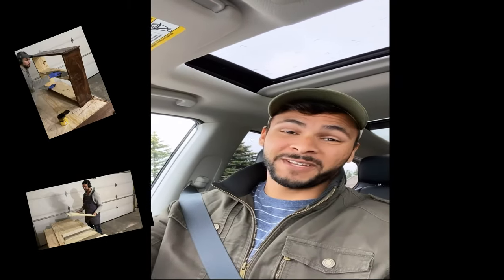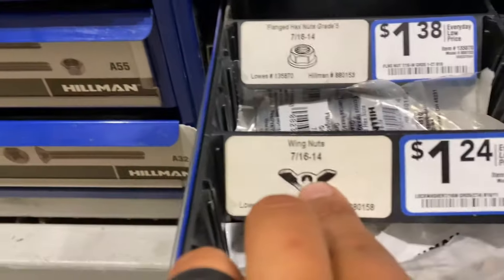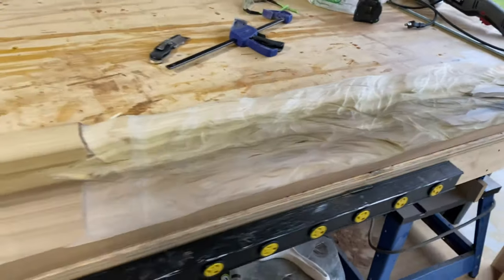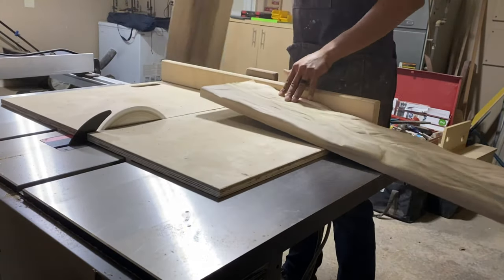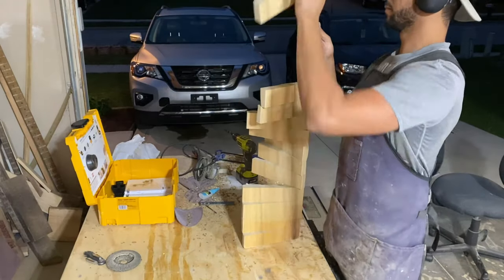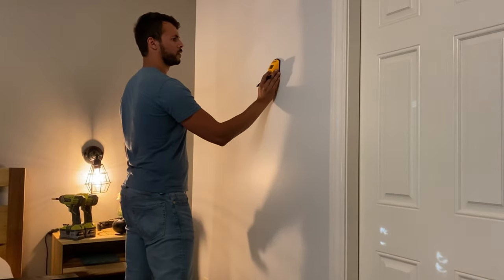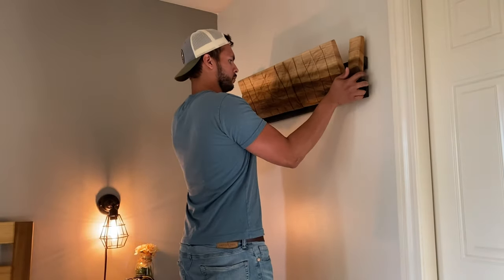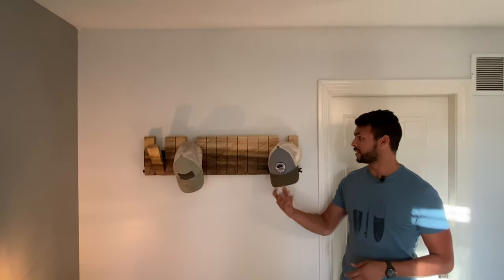DIY Modern Hat Rack - Using Wood Carving...Sorta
Hey guys! This one is going to take a little different approach. Today we're tackling a hindging hat rack using an angle grinder with a 36 grit flap disc. This one was definitely more on the 'artsy' side of things, but I think it turned out really cool.

Be sure to check me out on Instagram @DonnyGrahamBuilds for all the behind the scenes clips/headaches.

Music credits for:
Only song - Flashback, TFLM